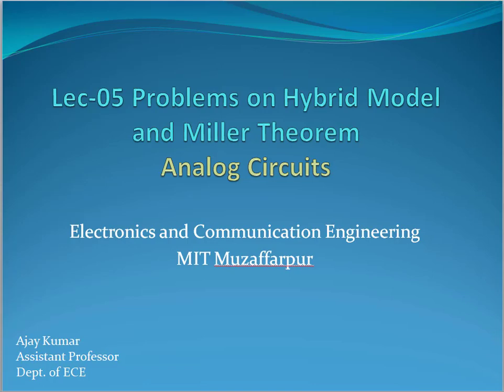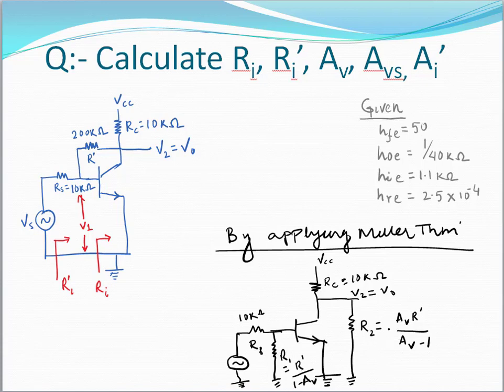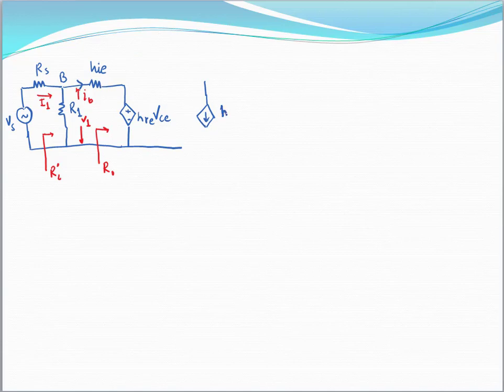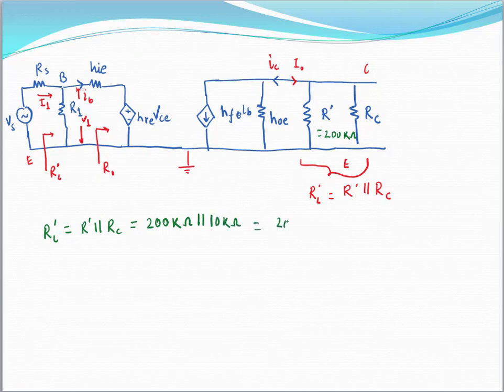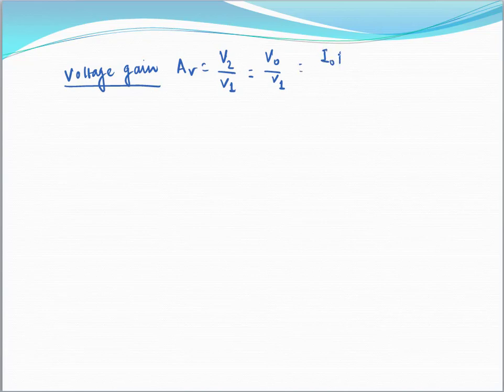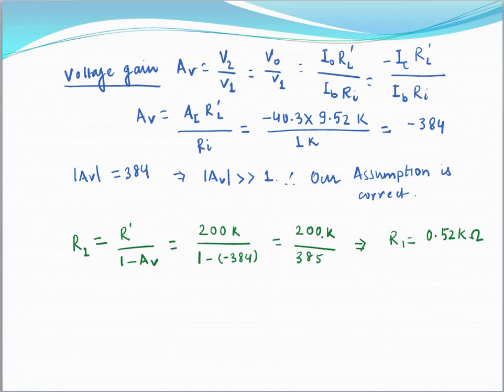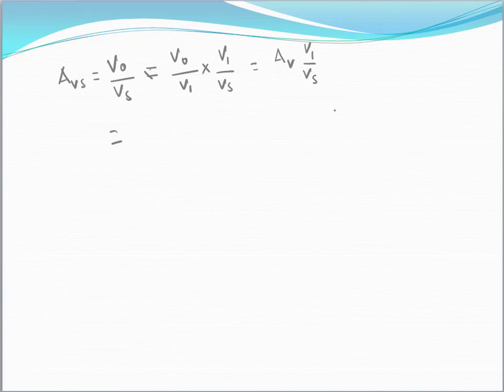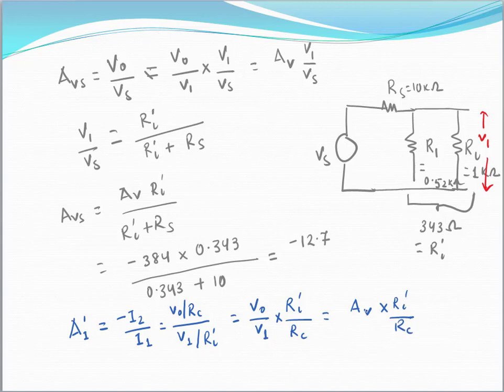Problems on Hybrid Model and Miller Theorem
Transistor Analysis using Hybrid Model